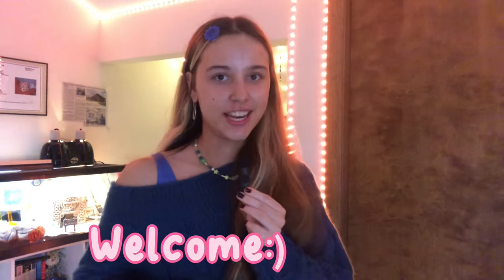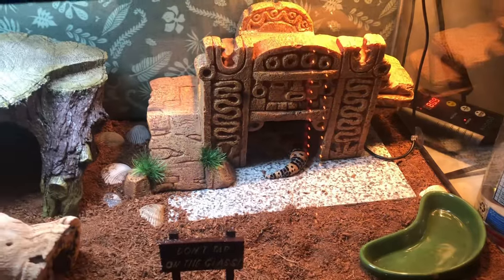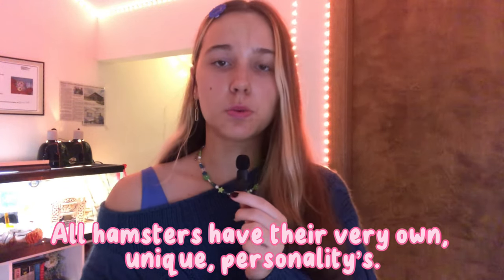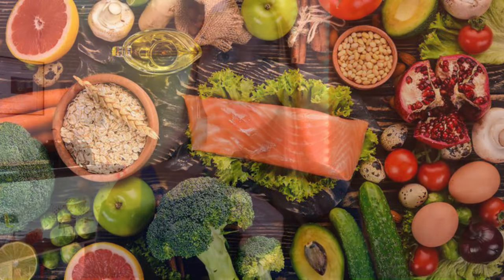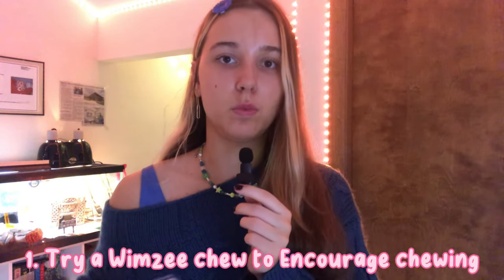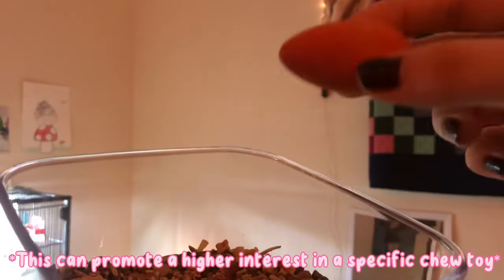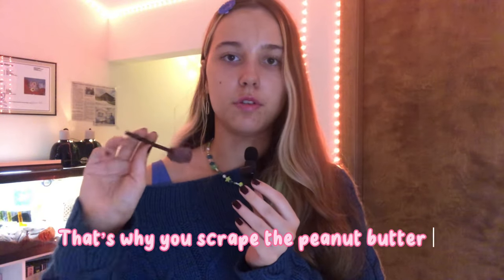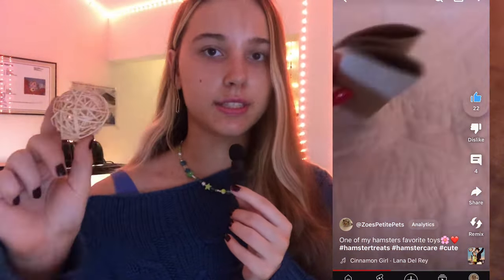4 Ways to get your hamster to chew 🐹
Hello everyone, in todays video I will be sharing all the best ways (in my opinion and experience) to help get your hamster to chew! If your planning on adopting a hamster soon and are just researching, this video is perfect for you! Sit back and take some notes, to help be a more prepared hammy parent. Or if your struggling with your current hamster, and are trying to get them to chew, I hope this helps. And for all who don’t fall into the following categories, still, I do hope you enjoy my video. Love you all so freaking much❤️🐹

Goal subs: 500✨

17.

4!

How often do you upload a new video?

Once a week on Sundays.

Editor: Cap Cut